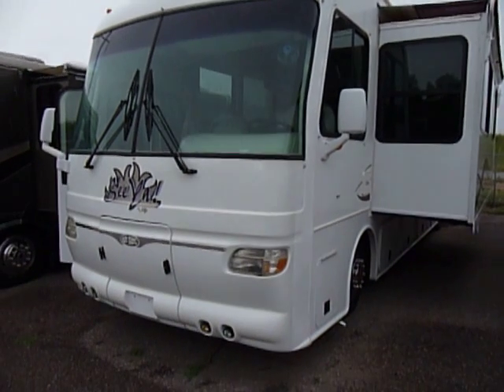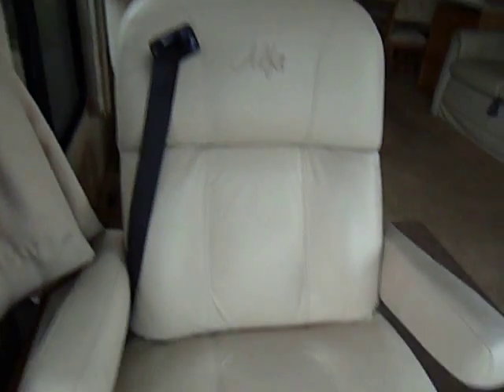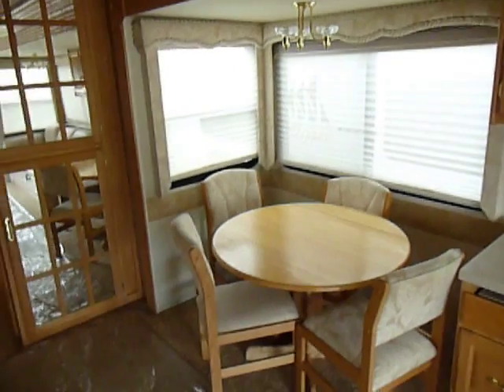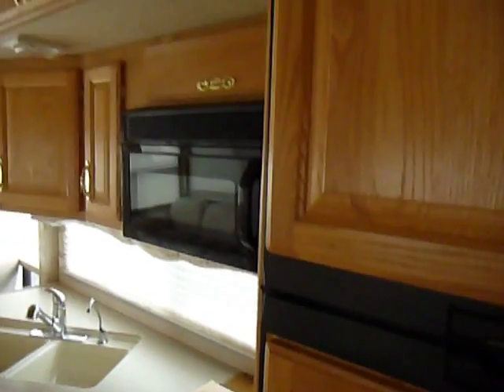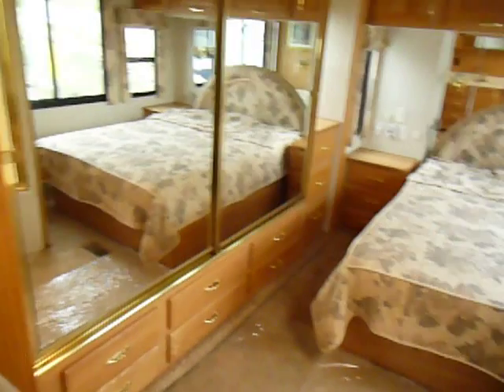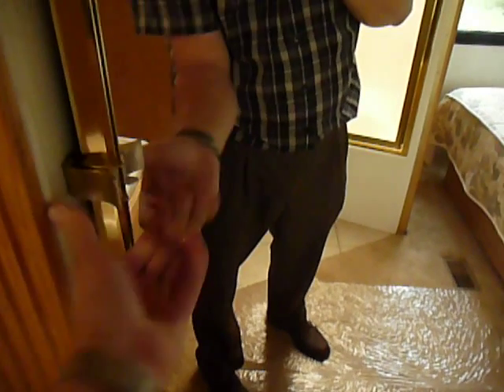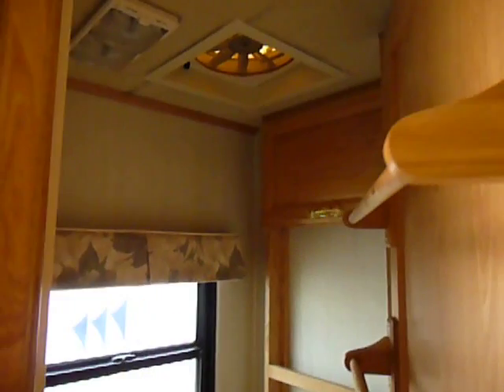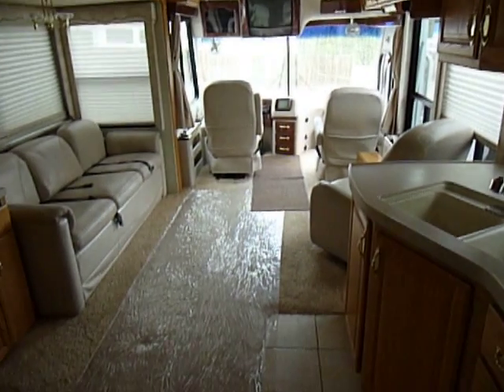Alfa See Ya 40 fd Class A diesel pusher Motorhome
FOR SALE: Alfa Quality Very Clean 40ft Diesel Pusher - Well Maintained - ONLY $74,900!... 2002 Alfa SEE YA 40FD Diesel Class A Motorhome
ONLY 45,500 miles, very clean and well maintained.
NADA value - $89,125
Selling for - $74,900
Loaded with great features: Cummins 330 Diesel engine, 2 slides, large exterior storage, power side awning, EXTERIOR fridge/freezer and TV!, tile floors in galley and bathroom, large 4 door fridge/freezer with ice maker, leather sofa hide-a-bed, leather rocker/swivel/recliner, 3 TV's, VCR and DVD player, SAT dome, large windows for enjoying the great views, large bedroom wardrobe closet, diesel 6.5KW generator and more.
Fully inspected and serviced to insure everything is in good working order.
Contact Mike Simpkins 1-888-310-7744